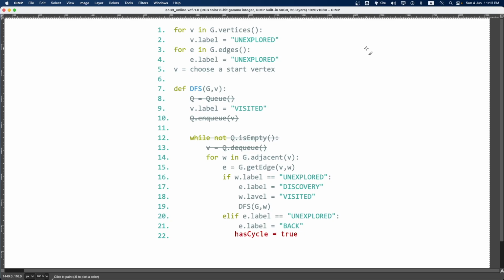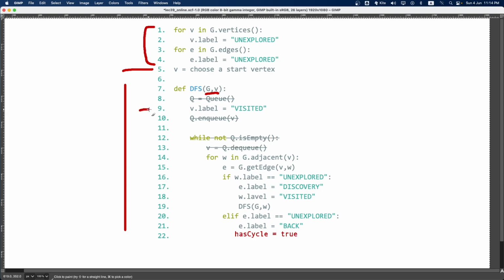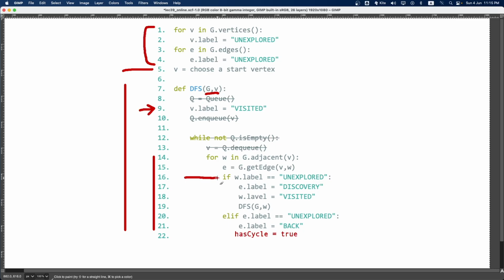Depth First Traversal Source Code